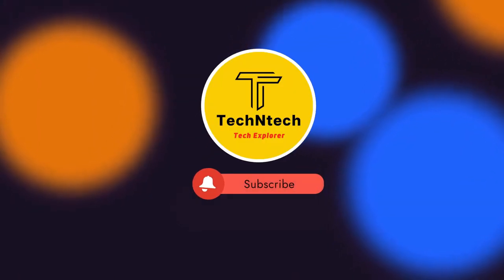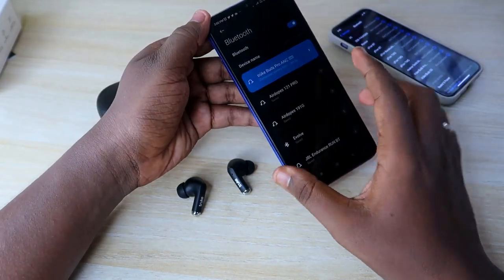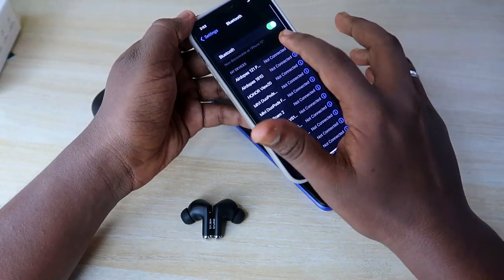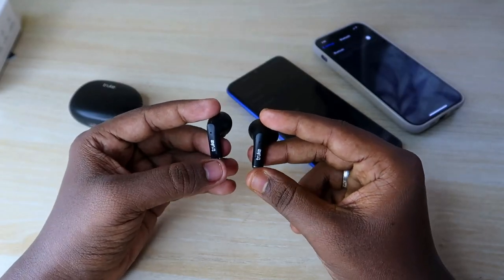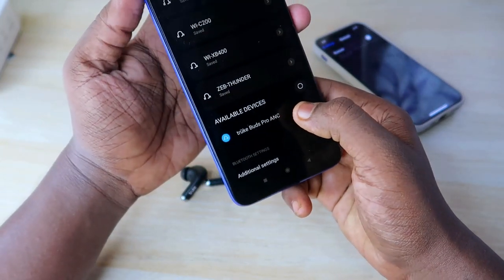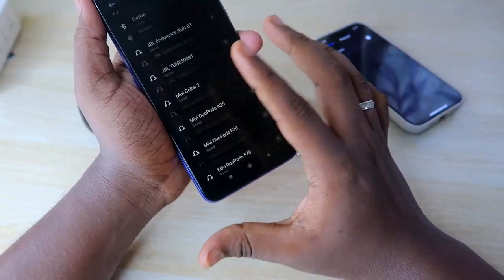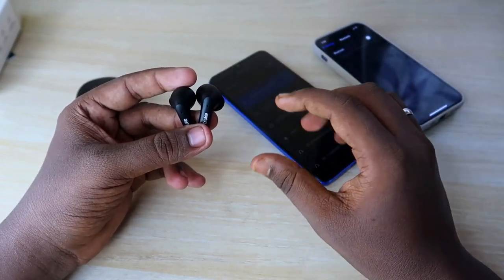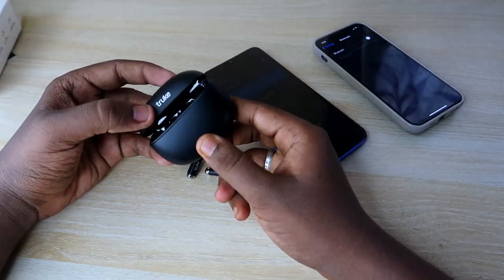How to reset Truke Buds Pro ANC | One Side Earbuds Not hearing/Pairing issue solved 100%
In this video, let me share the method on How to Reset Truke Buds Pro ANC Bluetooth Earbuds. In case your truke buds pro Bluetooth earbuds one side not pairing or not able to hear music means by using this reset process you can able to solve that issue...